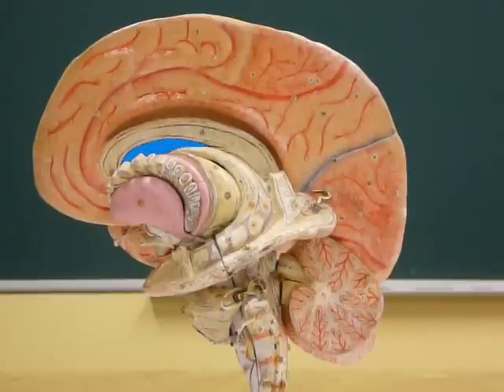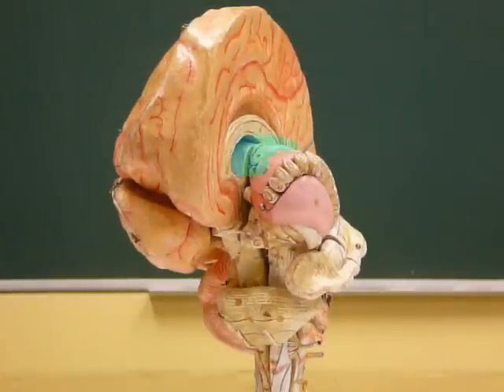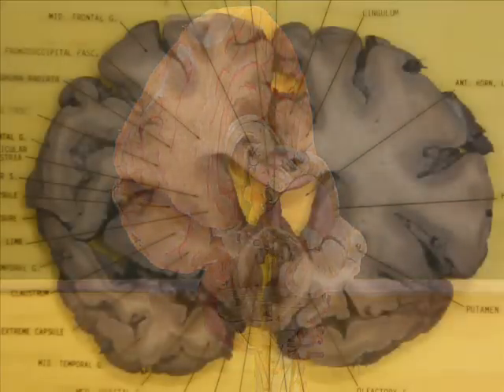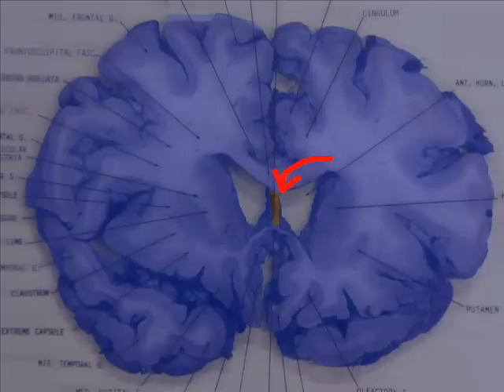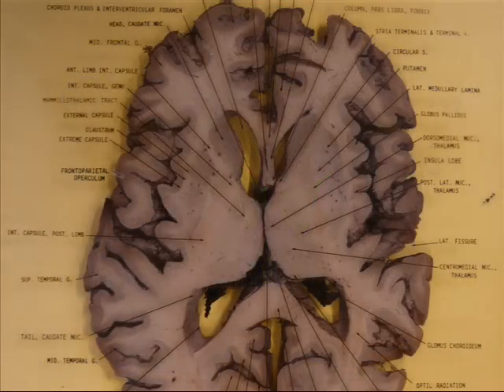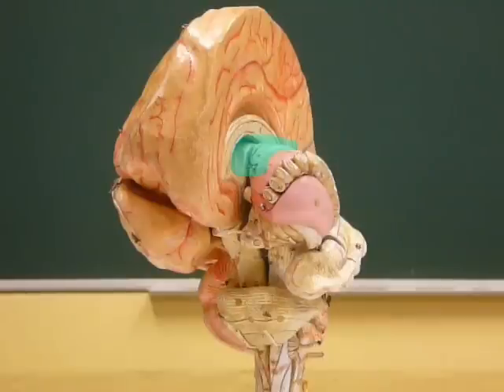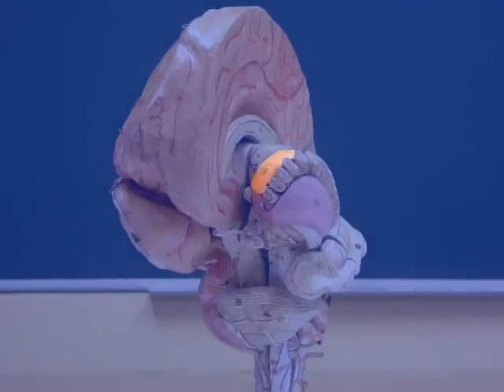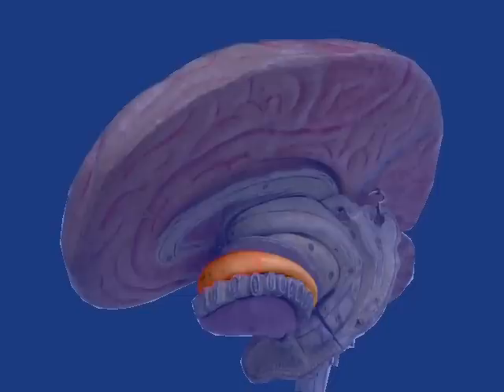Human Brain 3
Anatomy of the Human Brain, Step 3: From the Septum Pellucidum to the Insula.
The aims of this series of videos are both to present brain anatomy to a wide public, and to train students to basic neuroanatomy.
More details are given on NeuropsychoJolly Roger:
Don't miss the 4th step: The visual pathways